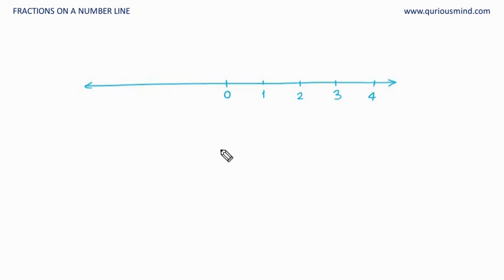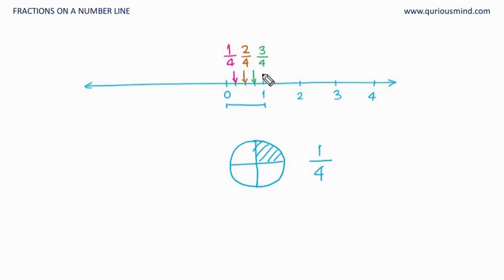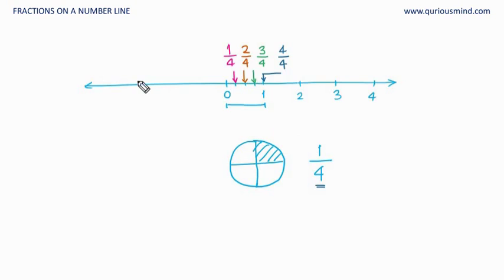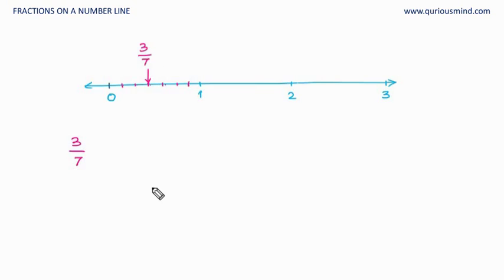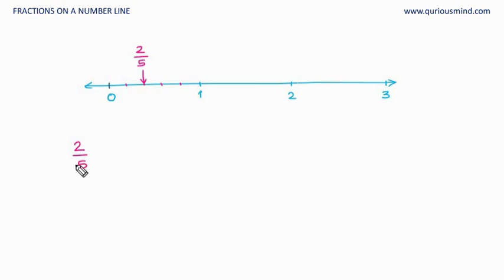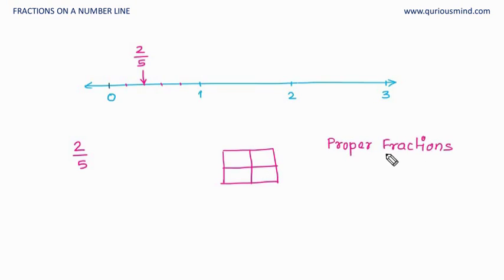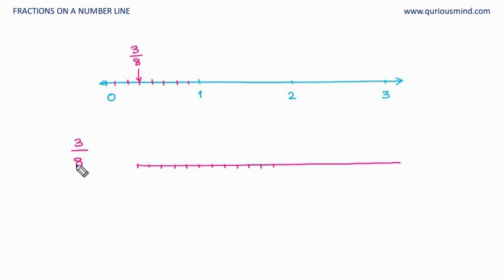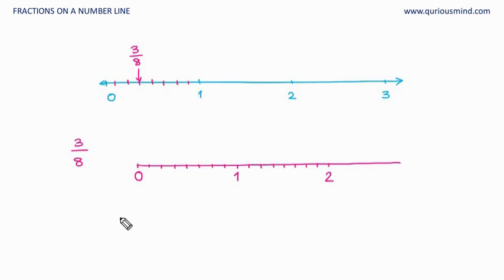Fractions - on Number Line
In this video we will learn how to show a fraction on a number line. We will talk about very easy method to perform this task without any mistakes.